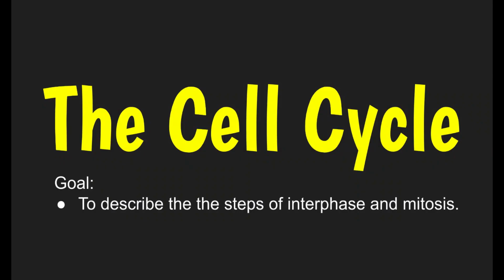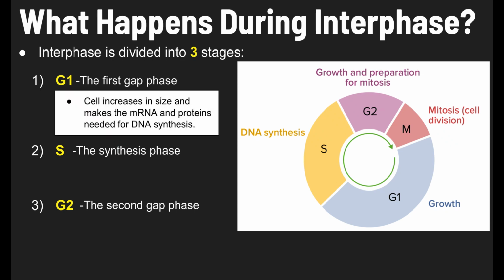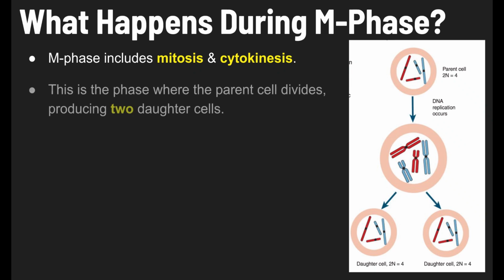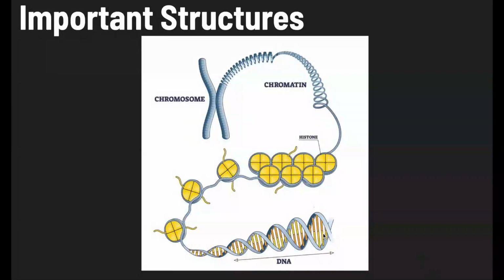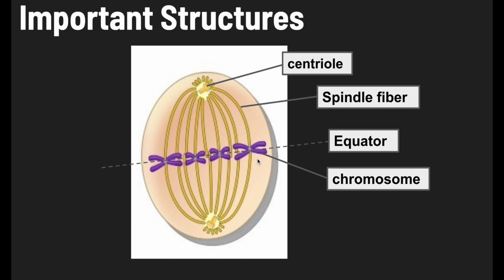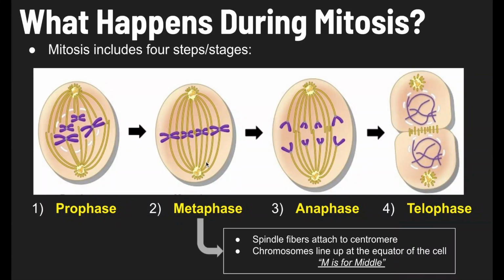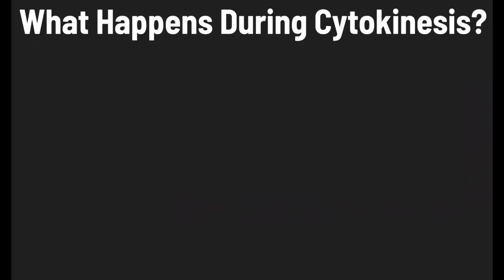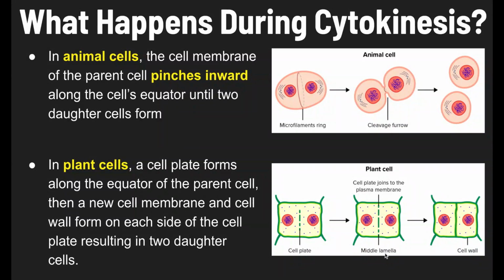6.3- The Cell Cycle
The goal of this video is to describe what happens in the cell during interphase and m-phase (mitosis + cytokinesis).